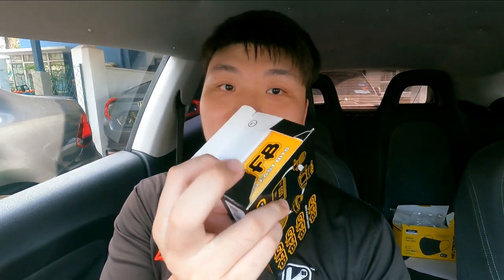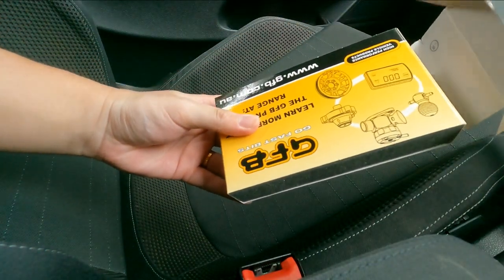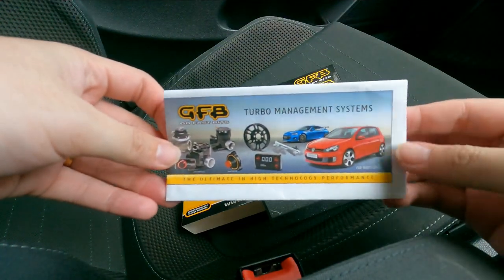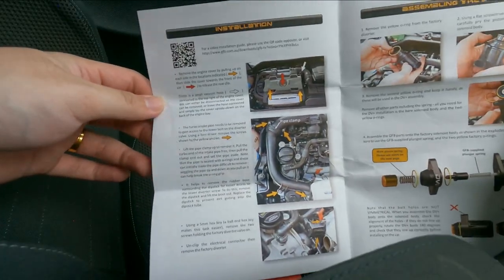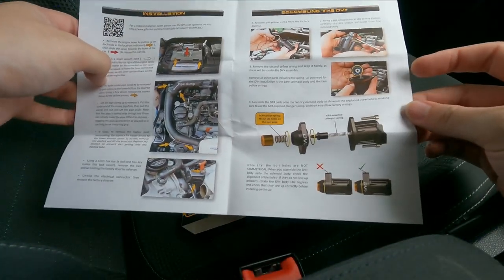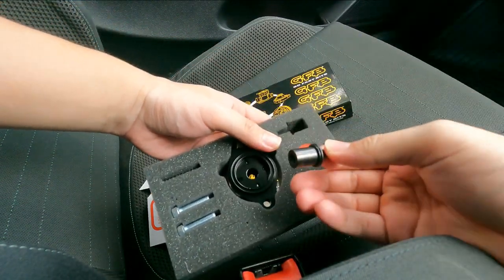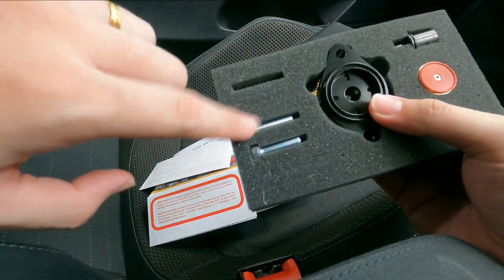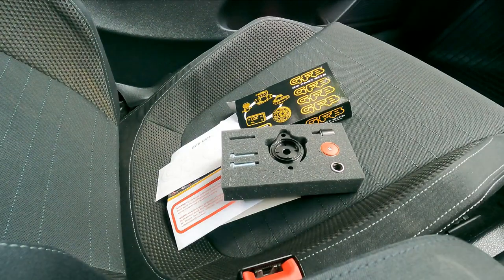Volkswagen Scirocco GFB DV+ Install : Underrated Upgrade!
Welcome to the 6th Episode of AutoFocus where I review cars and also the stages of mods which I do on my vehicles. In this episode I'll be installing the GFB DV+ on the Scirocco!!

Fliming Gear:
Insta 360 GO
RODE VideoMicro
Zoom H1